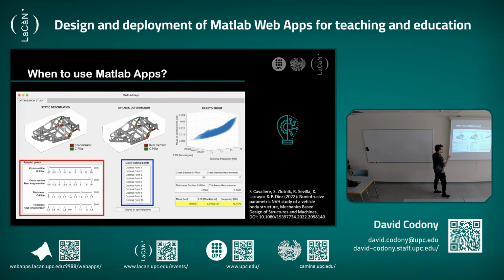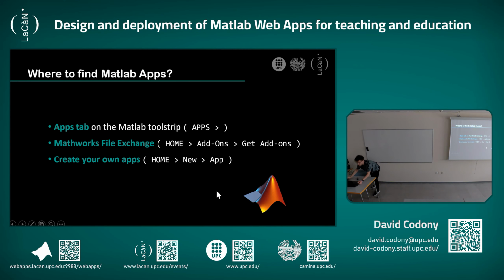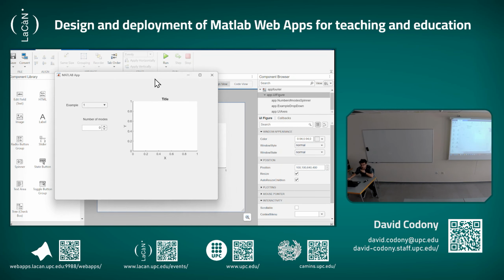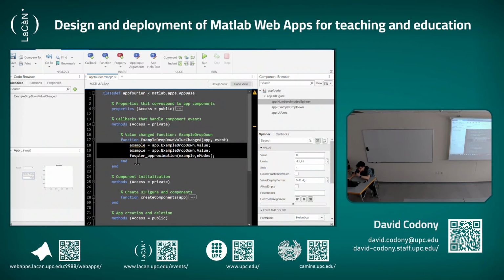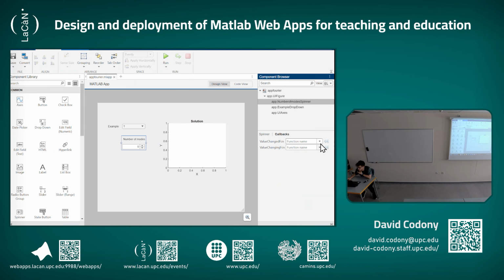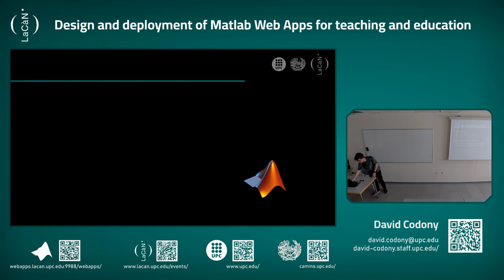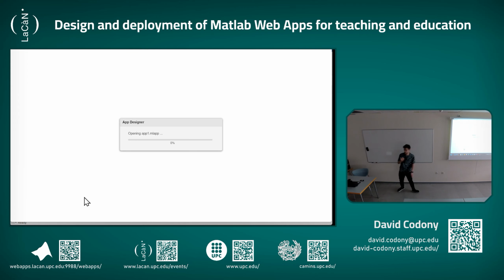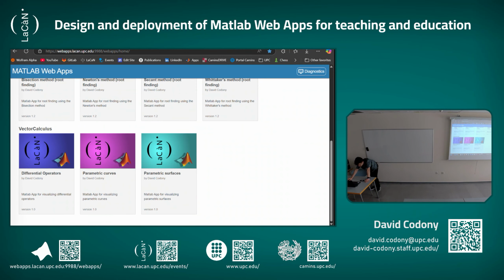Design and Deployment of Matlab Web Apps for Teaching and Education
LaCàN talk by Prof. David Codony
9th April 2025, Barcelona, Spain

ABSTRACT:

This talk focuses on the use of Matlab Apps in academia, what Matlab Apps are, and how they can be useful for teachers, students and researchers. The session includes several interactive examples, as well as a brief live tutorial about creating apps with the Matlab App Designer.

Besides creating apps, it covers appropriate ways to share them, depending on the intended usage of the target user. This includes the deployment of Matlab Apps in the in-house Matlab Web App server of LaCàN, which enables running apps on-the-fly, just by accessing a web browser.

TABLE OF CONTENTS:

0:00 Intro
0:28 Two examples of MATLAB web apps
4:25 What are MATLAB apps?
4:57 When to use MATLAB apps?
8:22 Where to find MATLAB apps?
10:07 Why MATLAB apps?
11:34 Creating a MATLAB app with App Designer
28:12 Sharing MATLAB apps
36:02 Deploying MATLAB webapps in the LaCàN server
38:09 Closure
39:10 Questions and comments